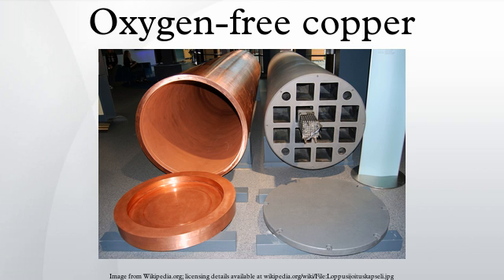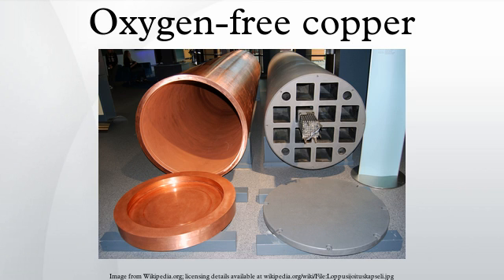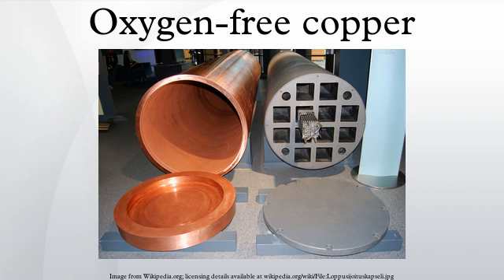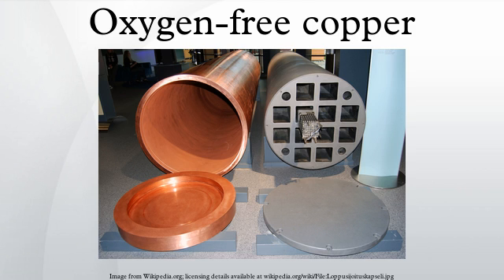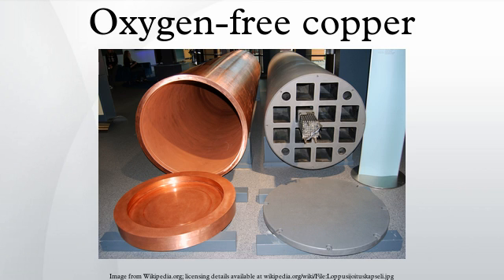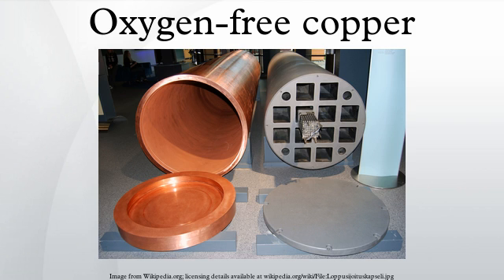Oxygen-free copper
Oxygen-free copper or Oxygen-free high thermal conductivity copper is a group of wrought high conductivity copper alloys that have been electrolytically refined to reduce the level of oxygen to .001% or below.